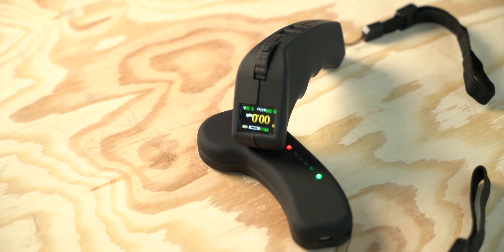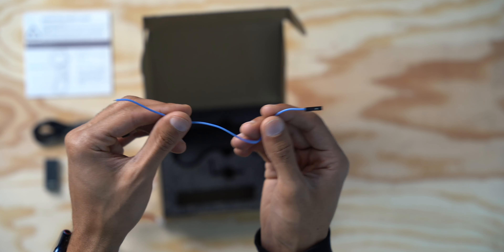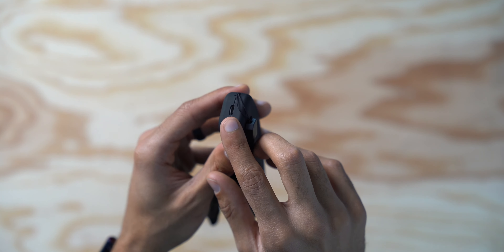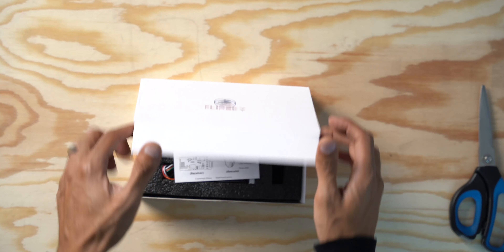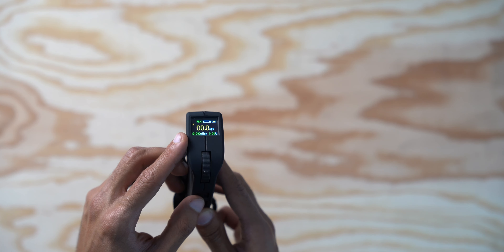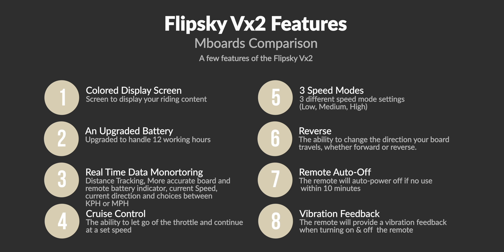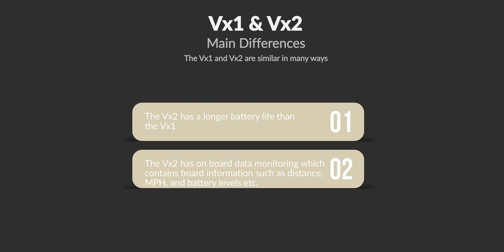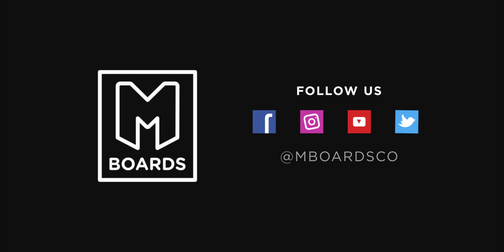VX1 VS. VX2 Pro | Which DIY Electric Skateboard Remote is Right For You?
Today we take a look at the Flipsky VX1 and VX2 Pro Electric Skateboard remotes. This video highlights the differences, features, price, and more!